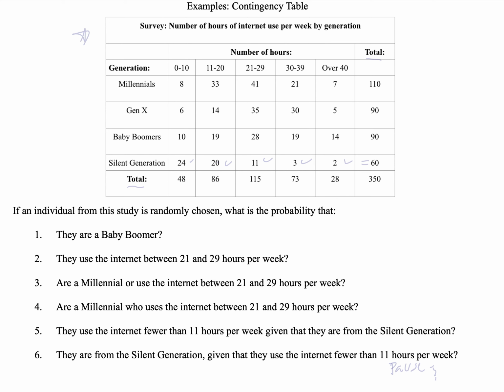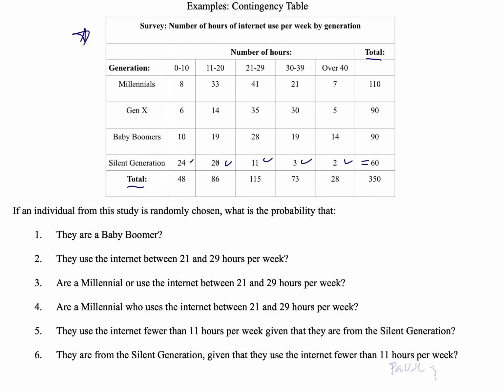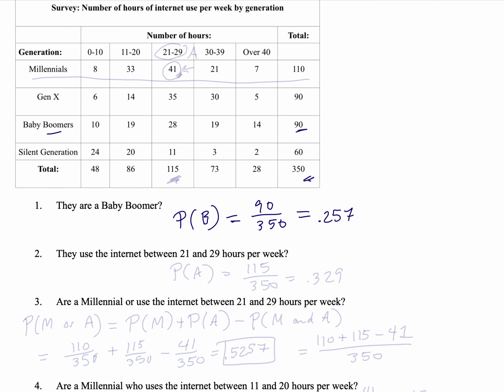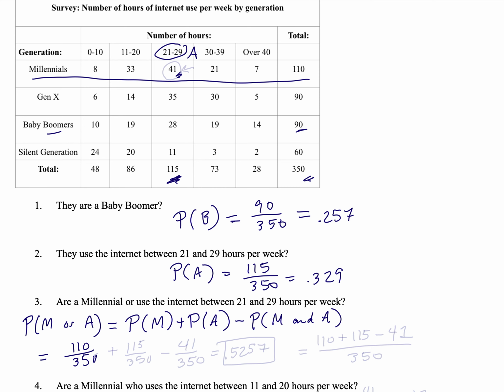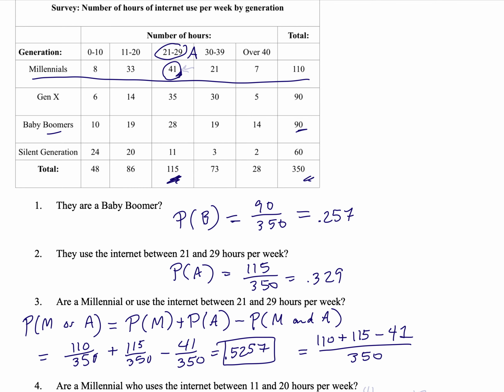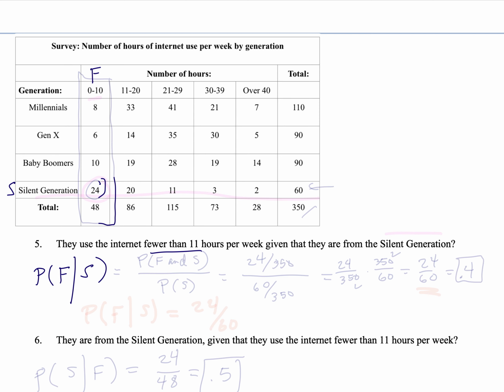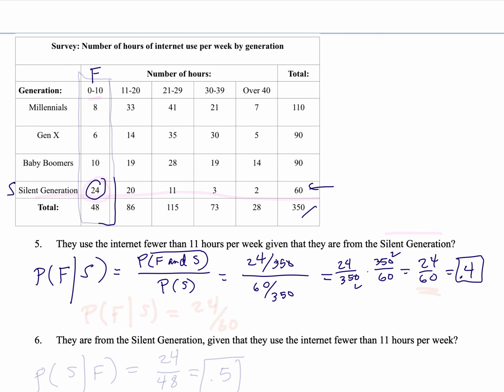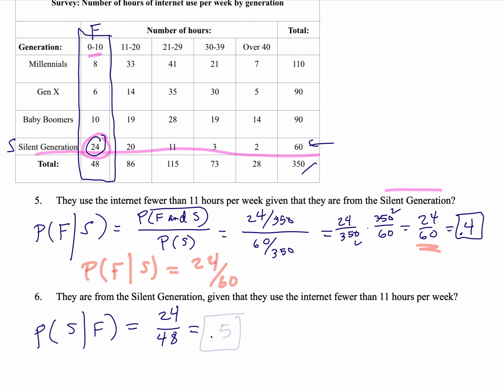Probabilities Contingency Table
In this video, we find probabilities based on a contingency table. There is a small error in problem 4: Problem 4 is written as "Probability that they are a millennial who uses the internet between 21 and 29 hours per week," but when the problem is solved, it instead says ""Probability that they are a millennial who uses the internet between 11 and 20 hours per week." The probability I find in the video is the first one described, "Probability that they are a millennial who uses the internet between 21 and 29 hours per week,"